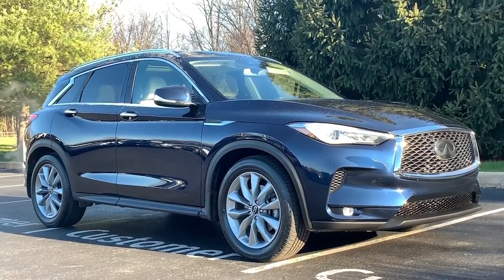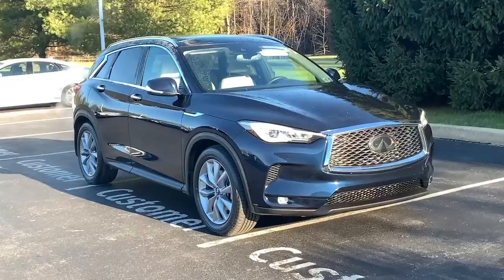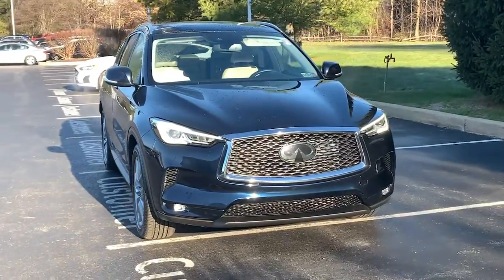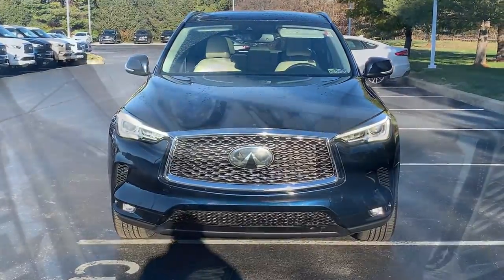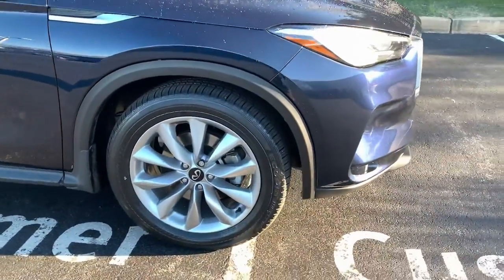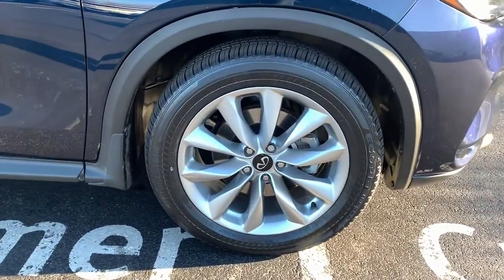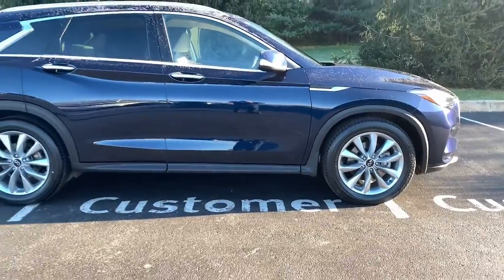2020 INFINITI QX50 Phoenixville, Malvern, Downingtown, Glen Mills, West Chester, PA P4620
Hermosa Blue Used 2020 INFINITI QX50 LUXE available in West Chester, Pennsylvania at Infiniti of West Chester. Servicing the Phoenixville, Malvern, Downingtown, Glen Mills, area.

#{MAKE}
#{MODEL}
2020 INFINITI QX50 LUXE - Stock#: P4620

Infiniti of West Chester
1265 Wilmington Pike

Recent Arrival! 2020 INFINITI QX50 LUXE AWD LUXE AWD Hermosa Blue AWD I4 CVTCertified. INFINITI Certified Pre-Owned Details:* Warranty Deductible: $0* Vehicle History* 167 Point Inspection* Roadside Assistance* Transferable Warranty* Limited Warranty: 72 Month/Unlimited Mile from original in-service date* 1-Year Prepaid Service Visit Included. 6 Year/75000 Mile Warranty for Vehicles With Less Than 15000 Miles at Time of Certification. 6 Year/Unlimited Mile Warranty for Vehicles with 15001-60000 Miles at Time of Certification. INFINITI ONLY Models Qualify.One Owner Heated Front Seats Navigation Package Navigation System.CARFAX One-Owner. 22/28 City/Highway MPGSee the rest of our inventory